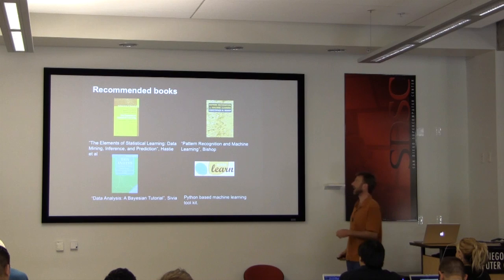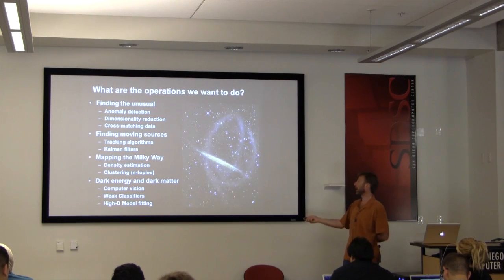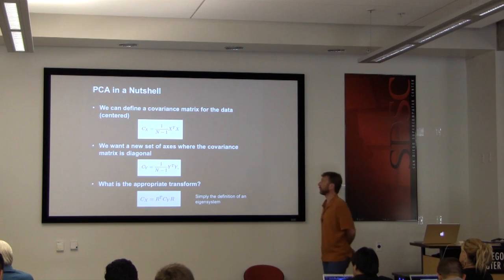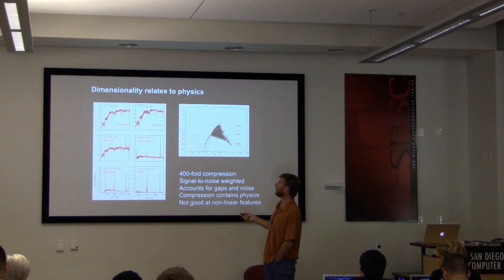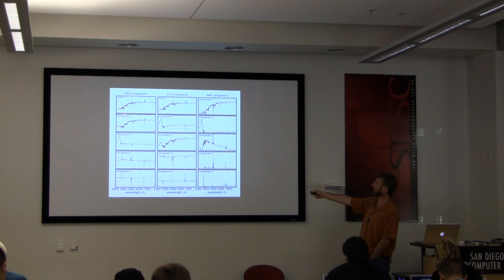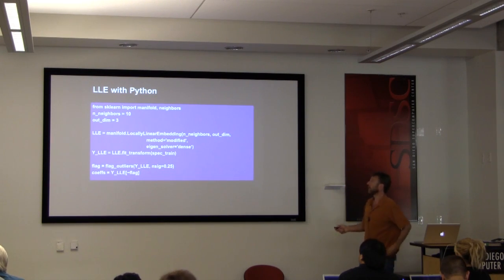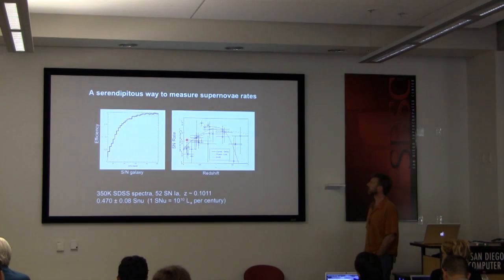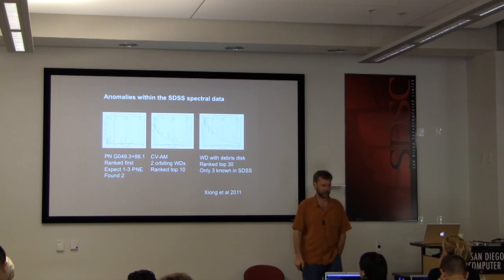Andy Connolly "Working with High Dimensional Data"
"Working with High Dimensional Data"
Andy Connolly, Associate Professor, Astronomy, University of Washington